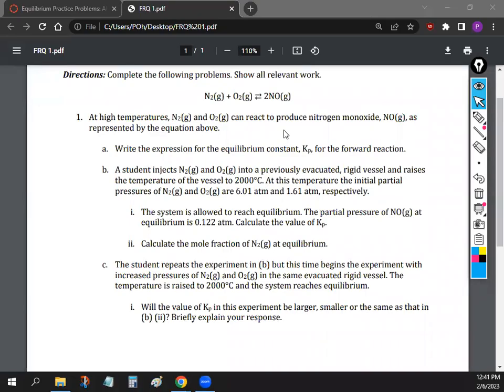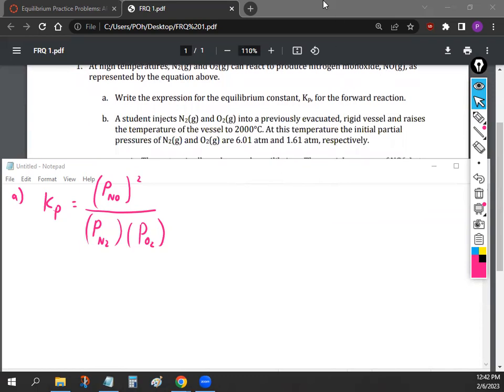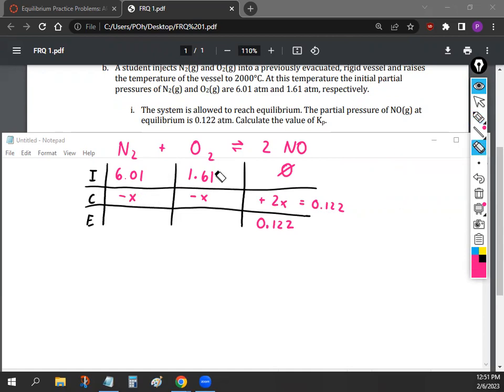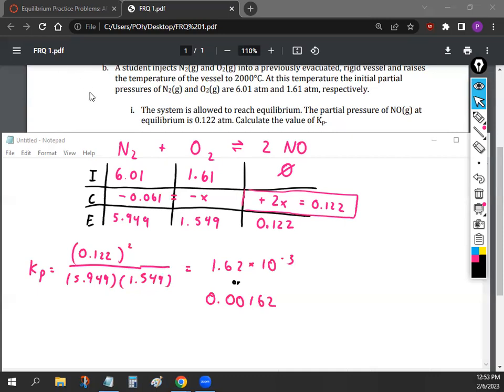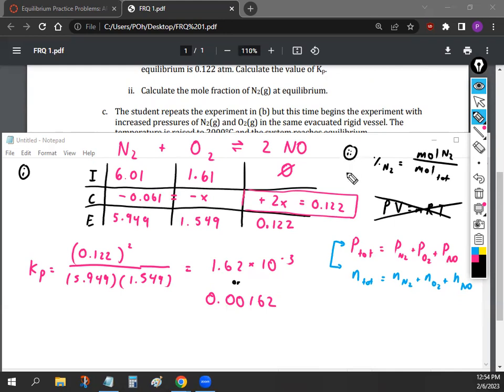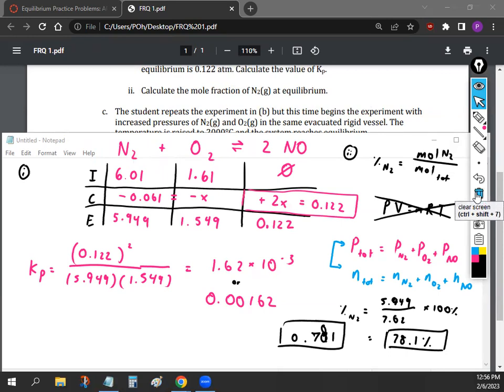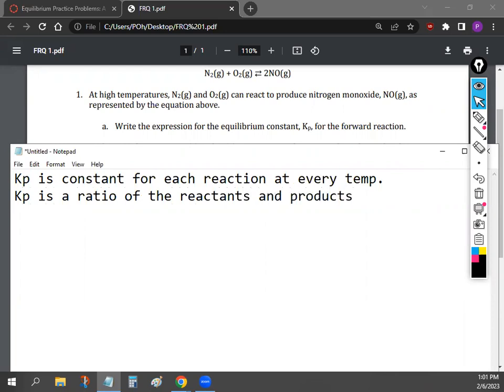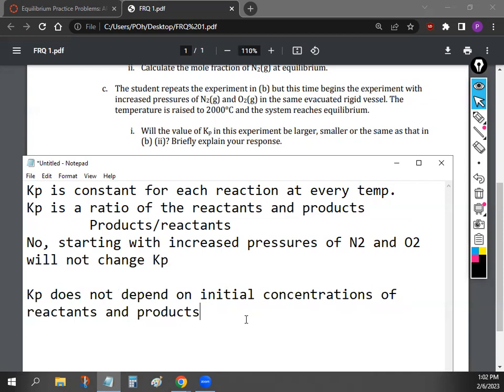AP Chem - Unit 11 Lecture 6 (FRQ Practice) | Mr. Oh Chemistry